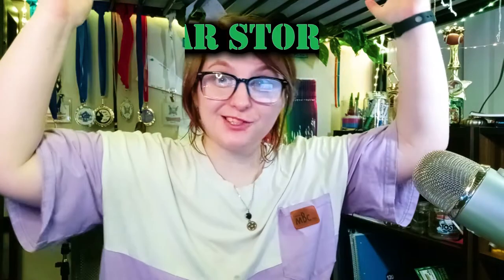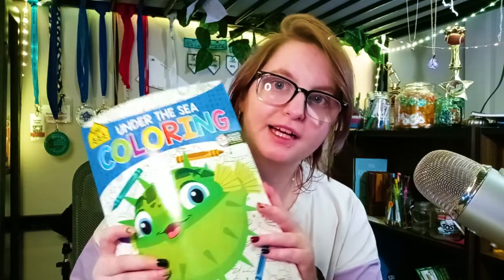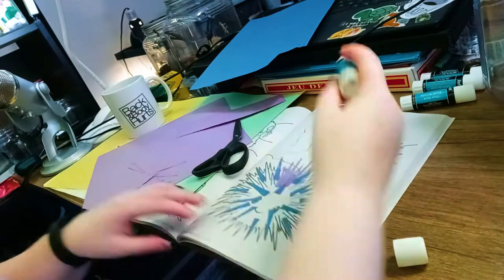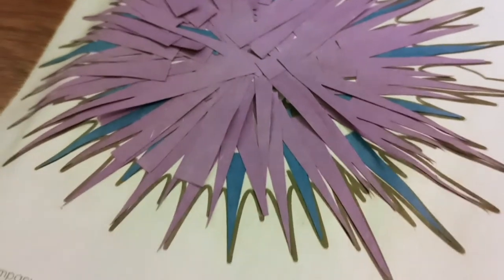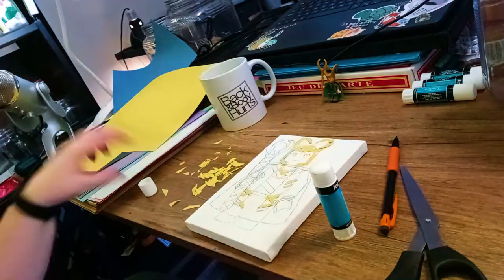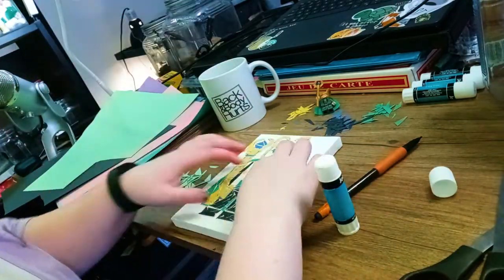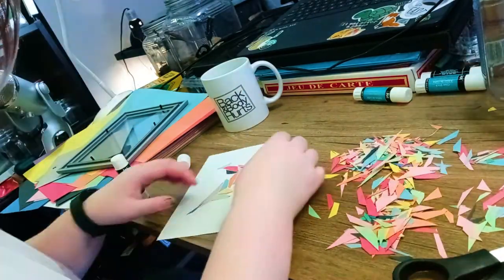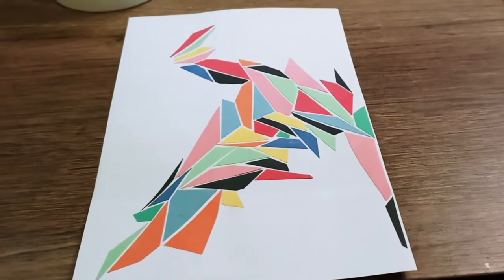Dollar Store Paper Mosaics!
I had a lot of fun making these little pieces of art. They might not be the best and probably wouldn't even be considered good enough to be hung up in a hotel room, but I think they turned out good considering the materials used.